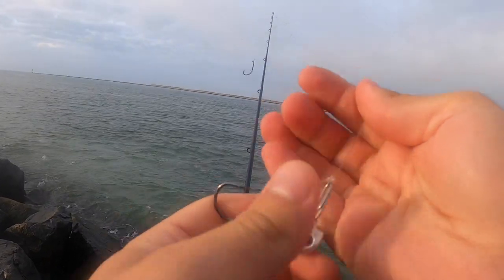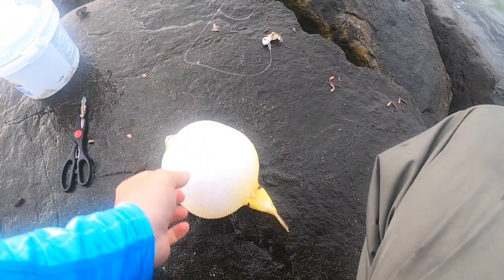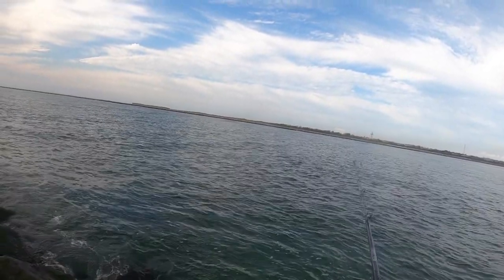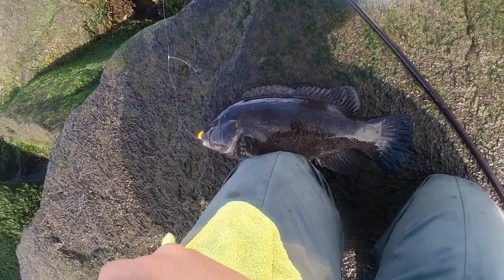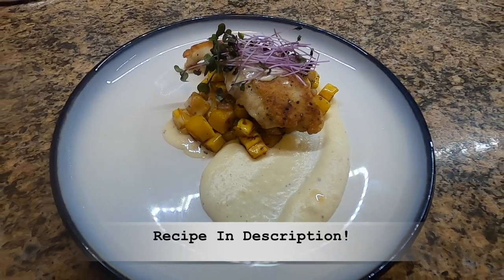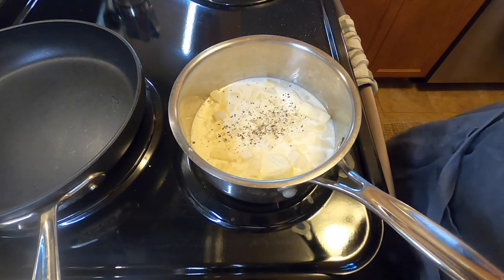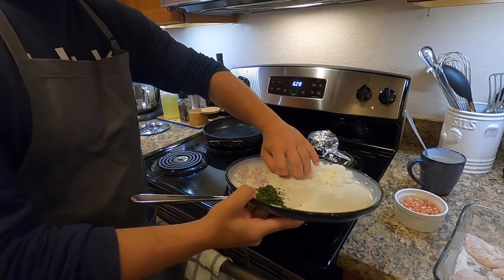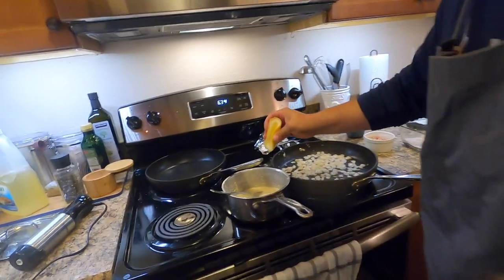I Caught My First TAUTOG! Don’t Pay For A Fancy Dinner, Catch One!!! Catch&Cook Blackfish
In this video I target and catch my first tautog or “blackfish”ever! In this video I will show you how to catch a blackfish on New Jersey jetties. Using a simple rig and green crabs, you can catch these fish too! I take my keeper back to the kitchen for an amazing recipe. This by far turned out better then I could imagine! Seared blackfish with roasted delicata squash, parsnip purée with a beurre blanc sauce. Learn how to make this dish with your catch!

For any questions about anything used in the video please comment and if love to share !

Seared Blackfish Roasted Delicata Squash, Parsnip Purée, Pomegranate, Beurre Blanc.

Feeds 2-3

For the Squash

2-3 Filets of Tautog/Blackfish

2              Delicata Squash, diced
1               Onion, diced
1               Pomegranate, seeded
1TB          Tarragon, chopped
1TB          Butter, at the end

Parsnip Purée

3               Parsnips, peeled and sliced
2Tb          Onion, Diced
1.5cup     Heavy Cream

Beurre Blanc

1/4 Cup      White Wine
1tsp            Champaign Vinegar( or White)
1/2              Shallot, minced
1/2 Cup      Heavy Cream
6TB            Butter,diced
1/2              Lemon, Juiced
Pinch of chopped tarragon